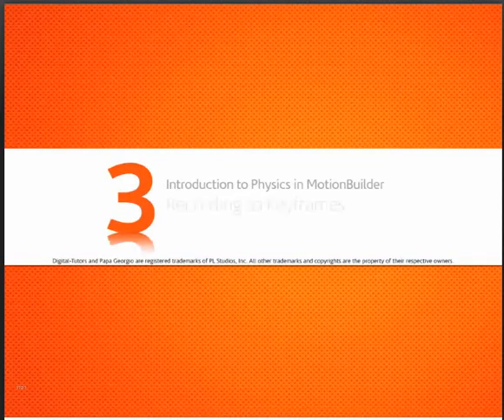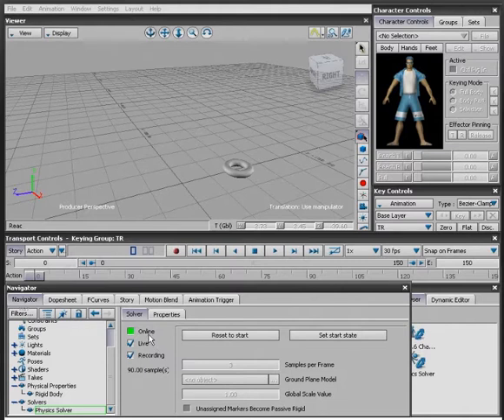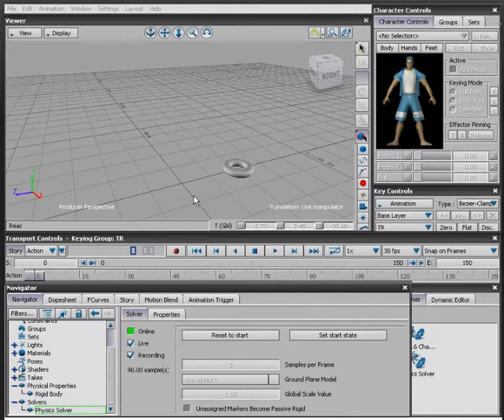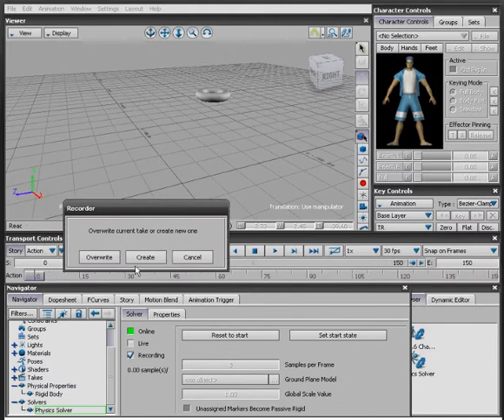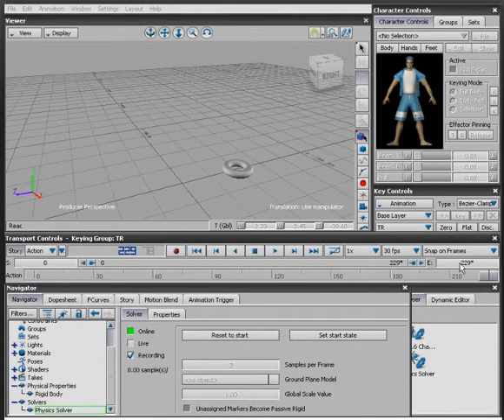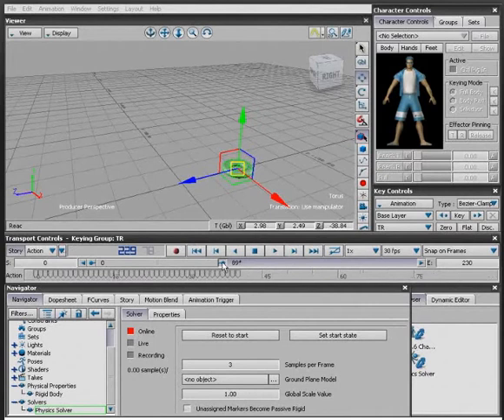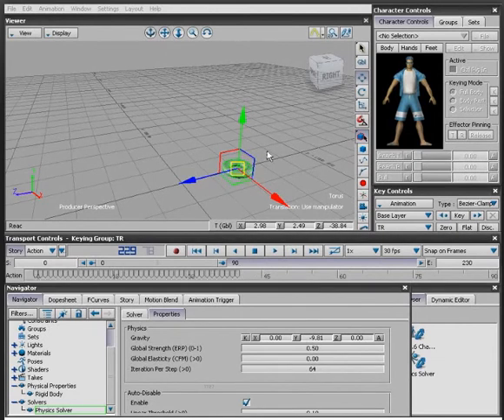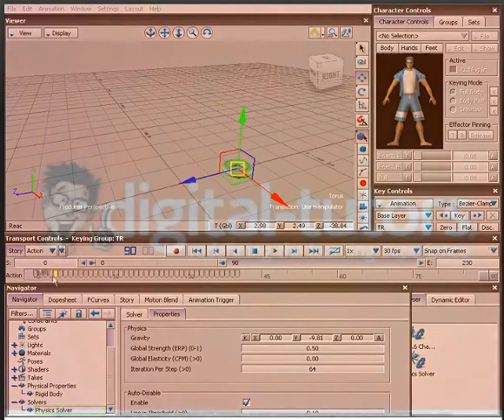MB_03_Recording to keyframes.wmv